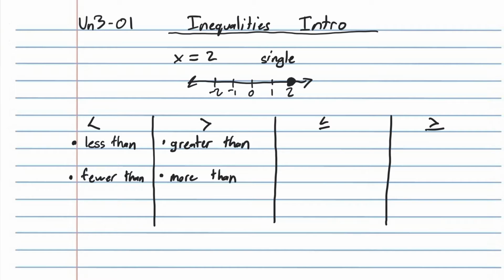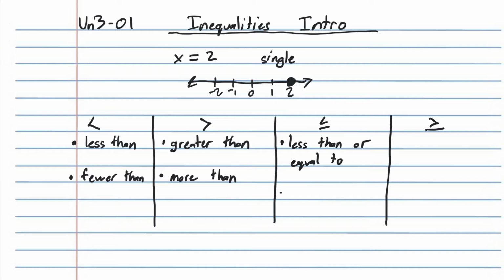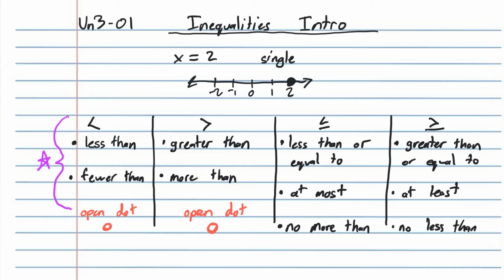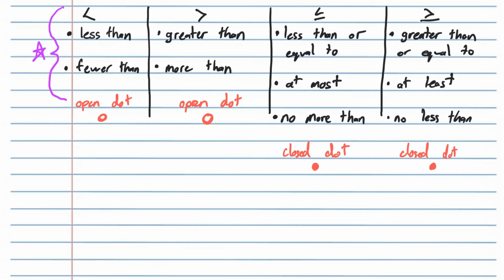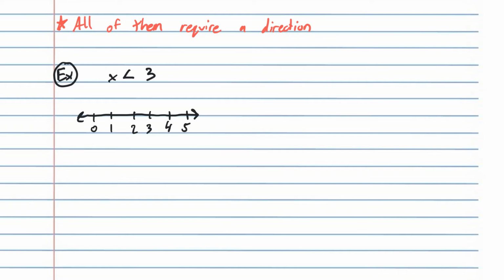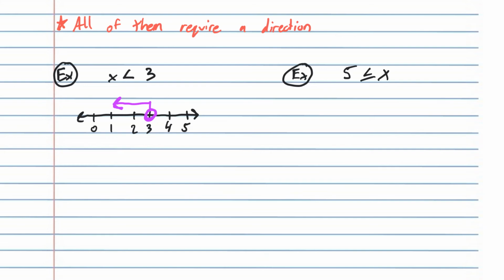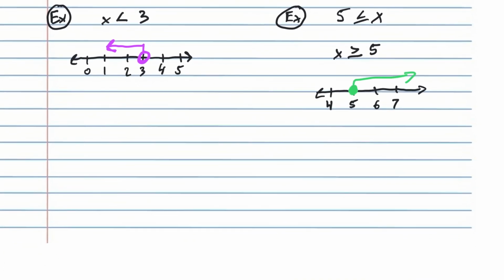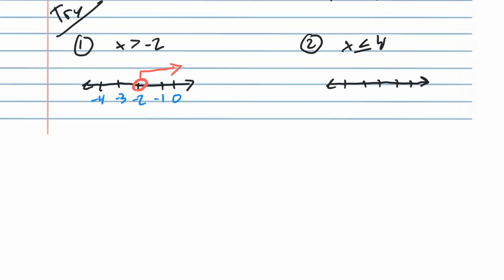AlgA - Un3-01 Inequalities Intro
Algebra A